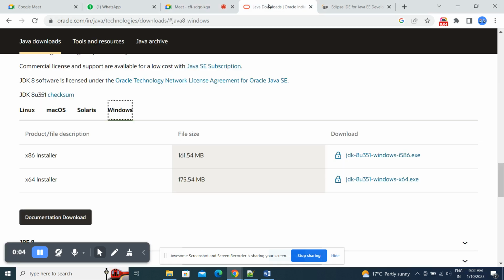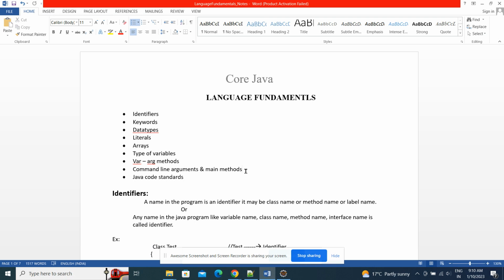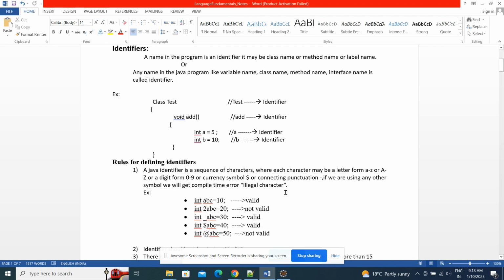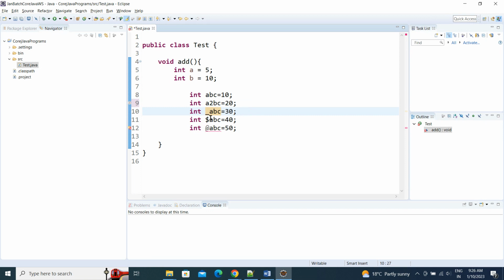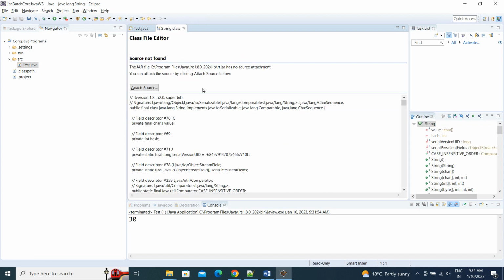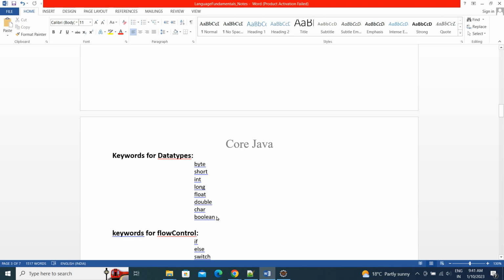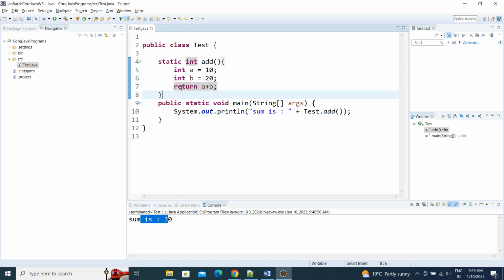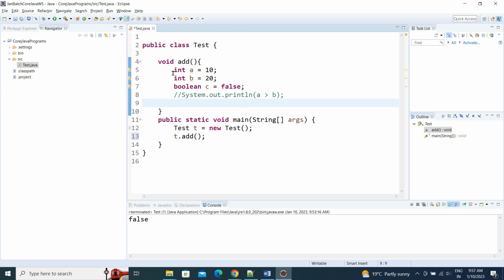Day 2 full course Language fundamentals